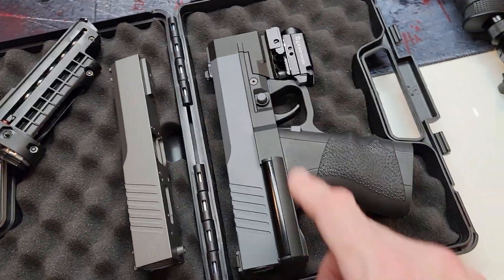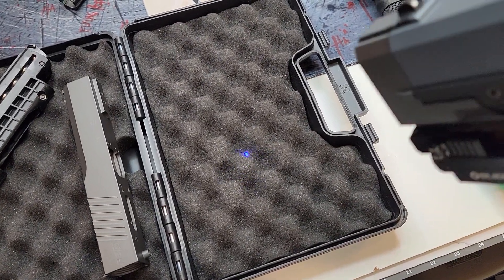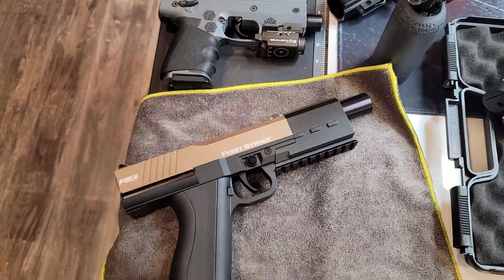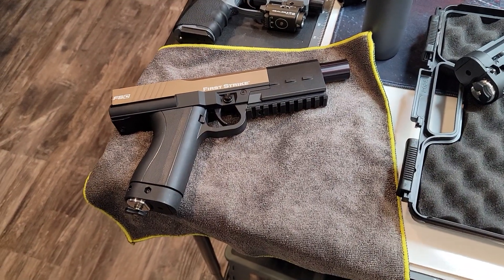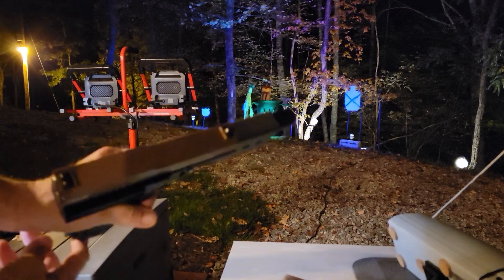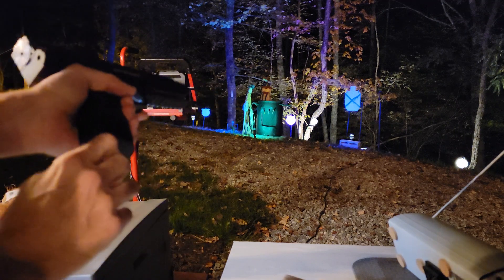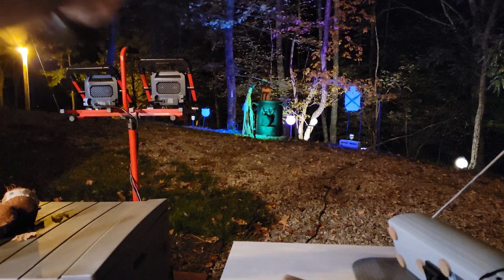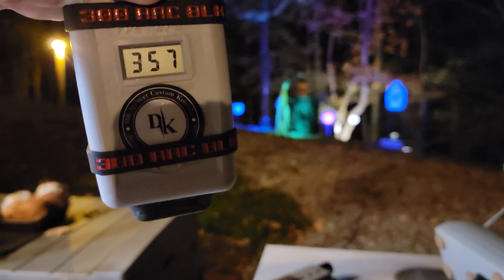Ultra Betsy 2.0 first shots. Strong, but . . .